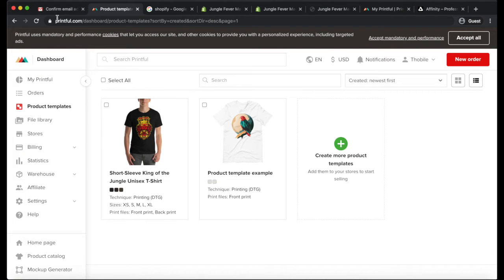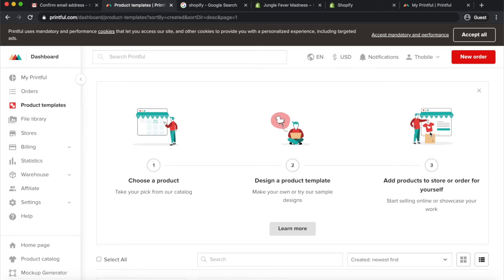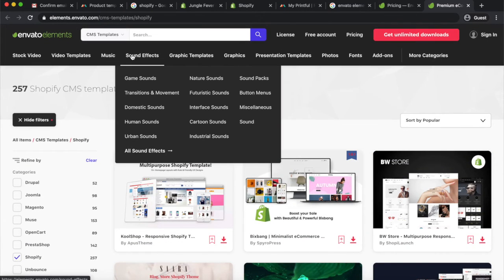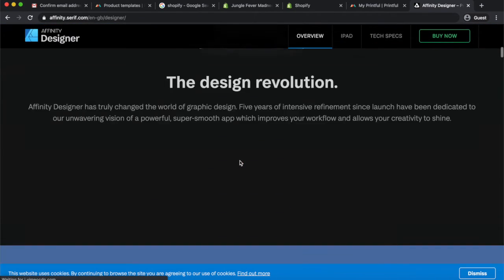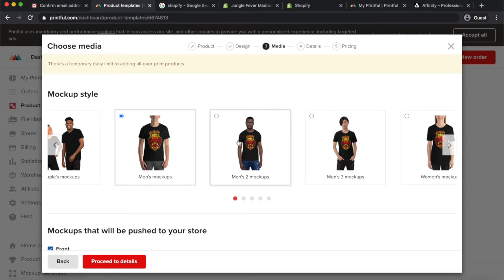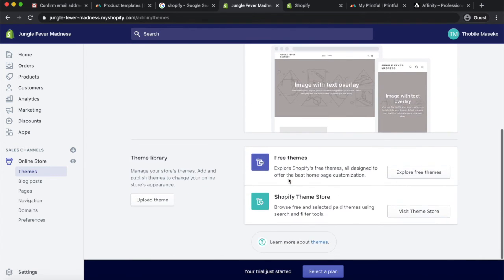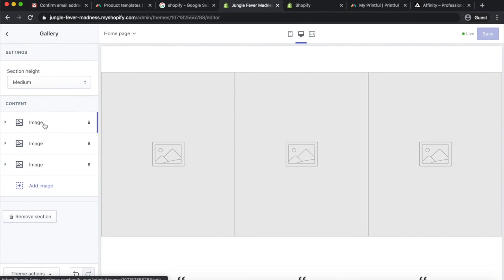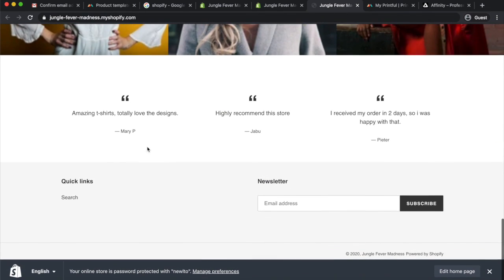Dropshipping😁 T-Shirts Print on Demand Beginner Tutorial Shopify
Video Timestamps:
Connect Shopify store to Printful 4:10
Explaining the Printful process 6:16
Envato Elements Graphics for your designs 10:19
Adding your unique design yo your T-shirt 14:22
Graphic design software Affinity Designer 17:38
Adding T-shirts from Printful to your store 23:01
Customise the basic Shopify theme 29:37
Final Summary of the store 37:07

This course is ideal for:
1. People looking for a side hustle selling products online
2. Web Developers creating eCommerce Websites for clients
3. Entrepreneurs looking for New Business Opportunities online

We will teach you step-by-step how to build this Shopify Print on Demand Website and eCommerce Store from scratch. Our store will be selling print on demand t-shirts a form of dropshipping that is based on items you print and ship to clients.